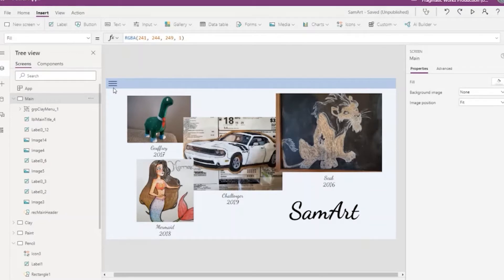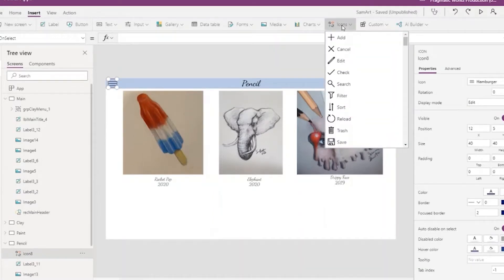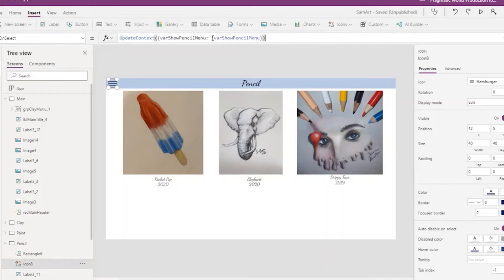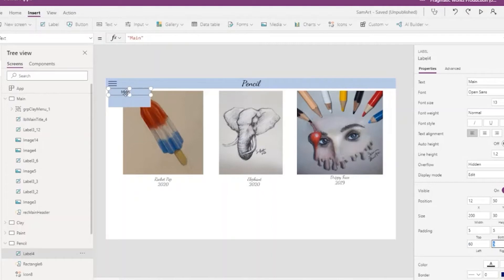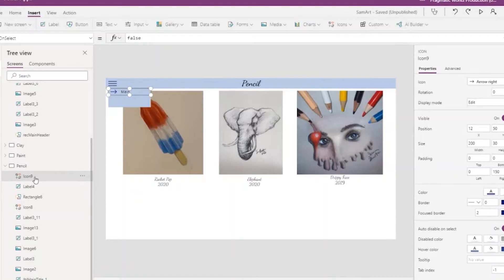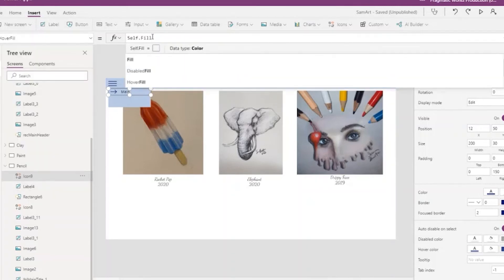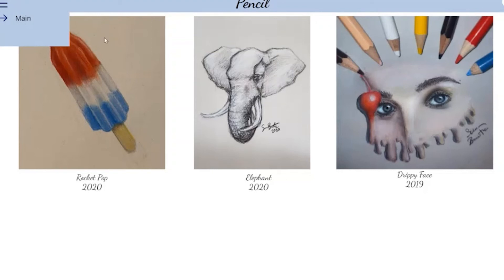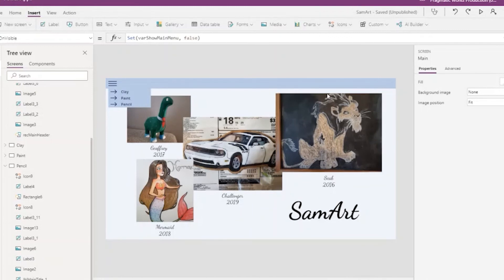How to Add Menus to Screens in Your Power Apps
Do you want to learn how to add menus to screens within your Power App? Check out this walk-through demo to add menus and take advantage of available real estate in development of your Power App.